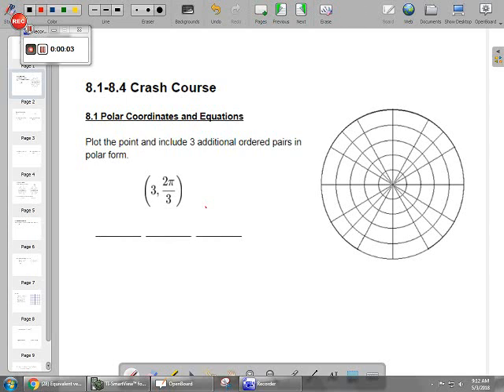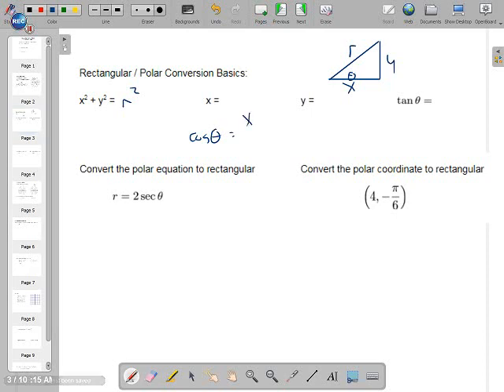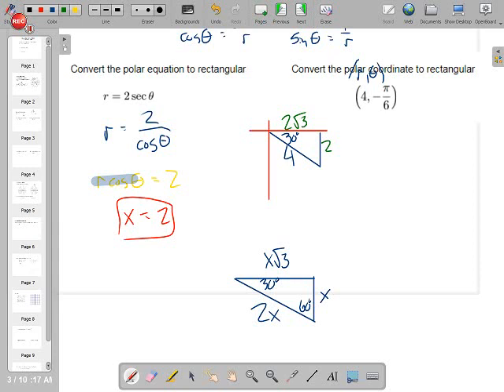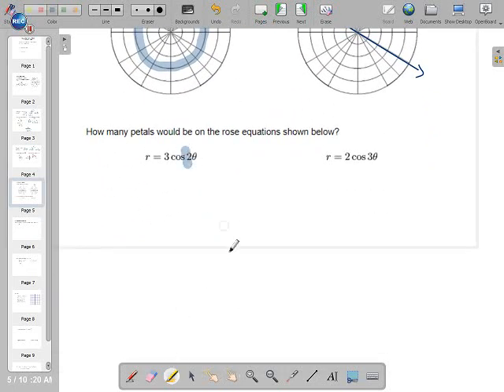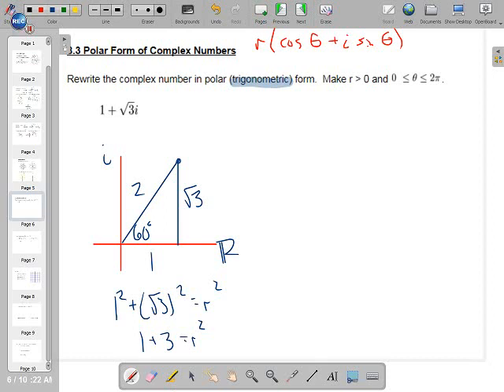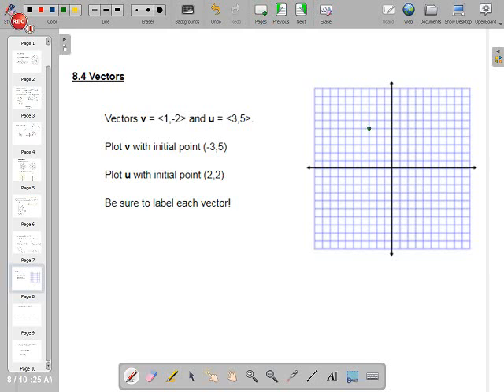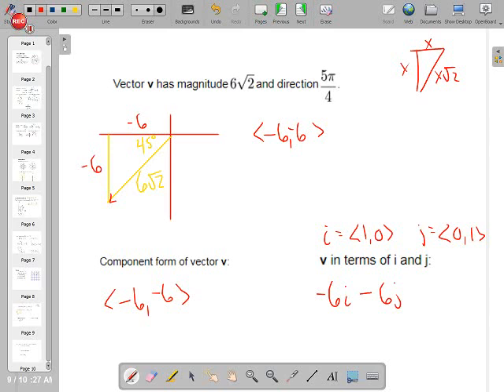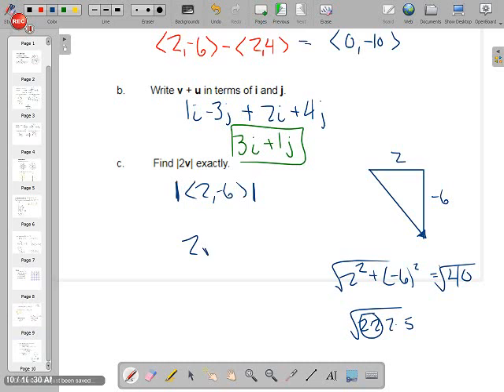8 1 8 4 Crash Course